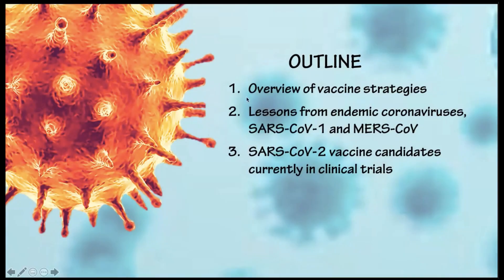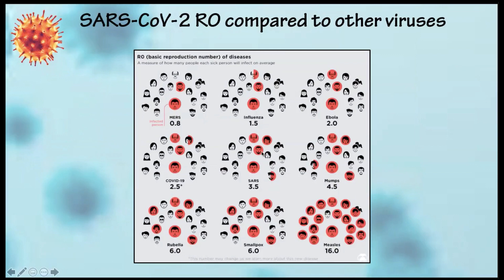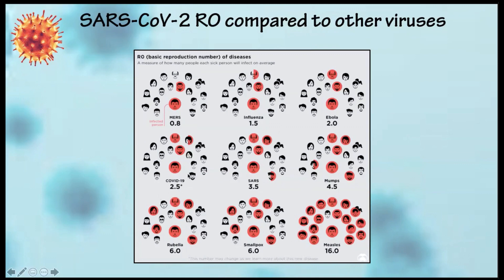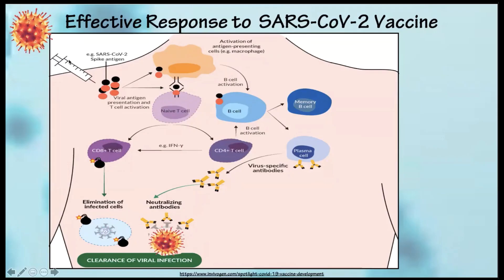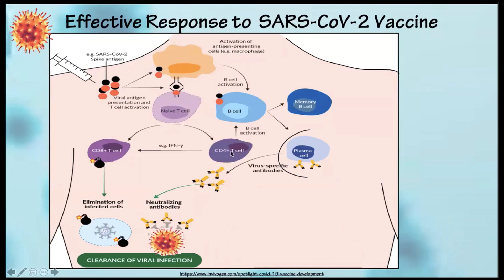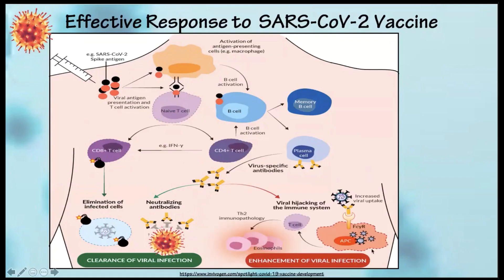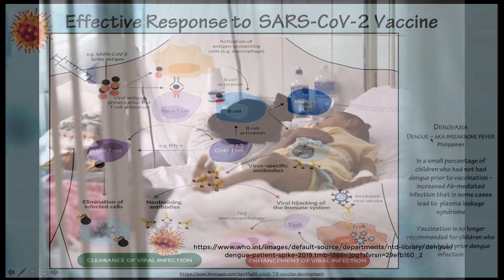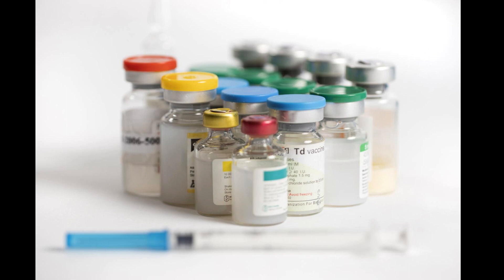Developing SARS-CoV-2 Vaccines (2020)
This video describes the approaches that are being used to develop a SARS-CoV-2 vaccine, using knowledge accumulated from studying other coronaviruses. Short lecture by Dr. Lisa Denzin, Rutgers University.